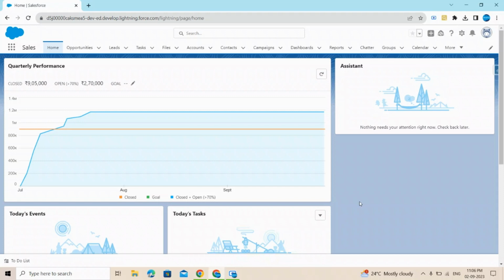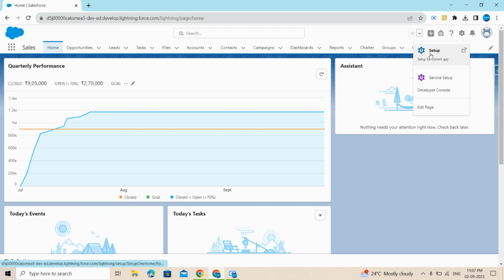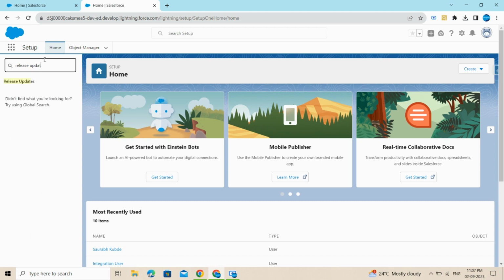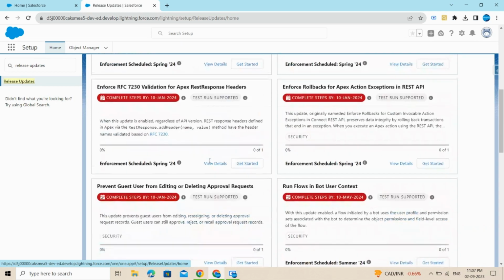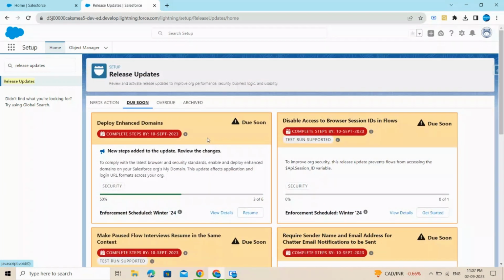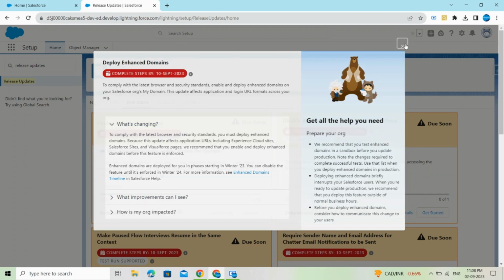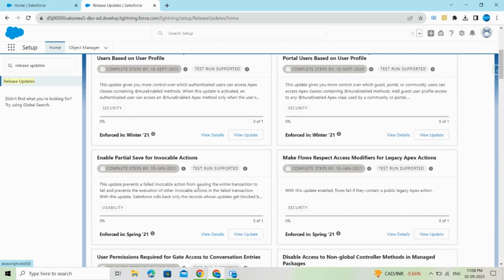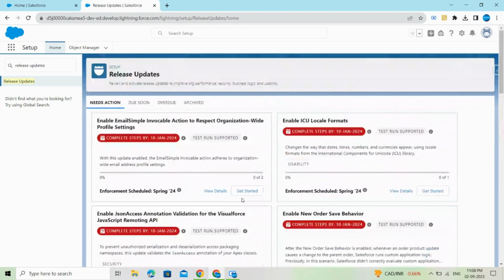Check Salesforce Release Updates In Org | Admin